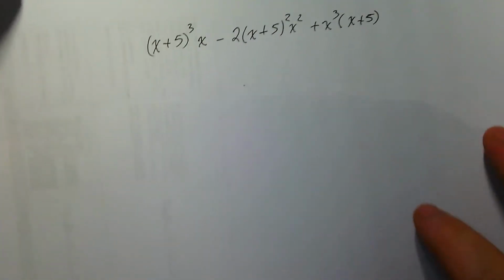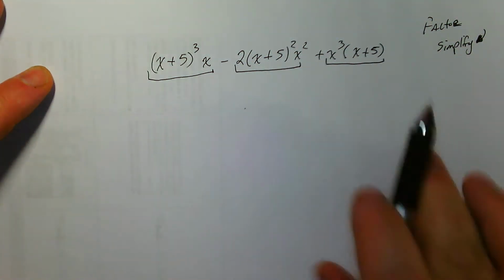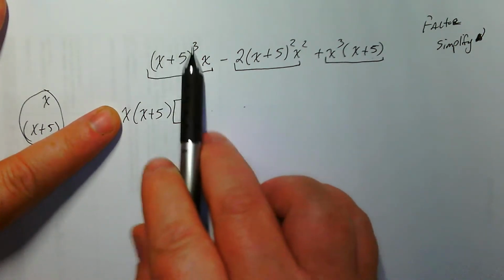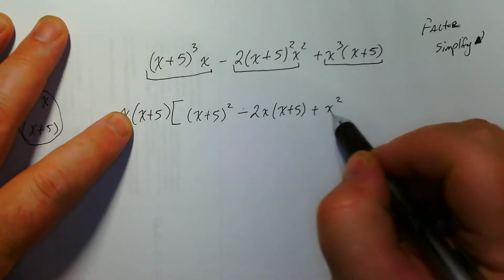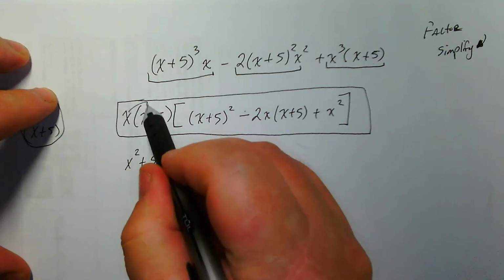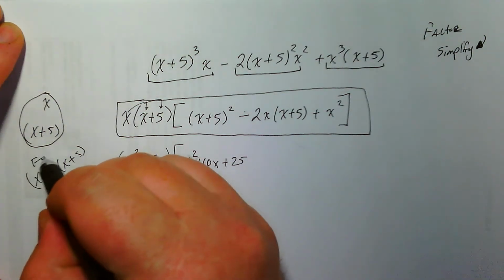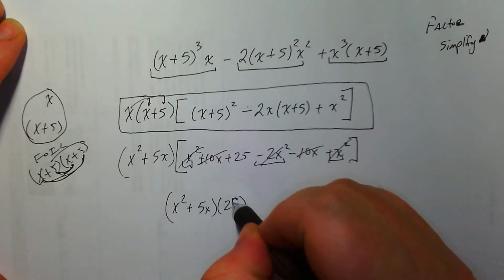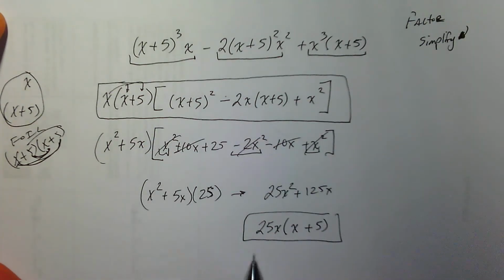Tricky Factoring Problem Number 1